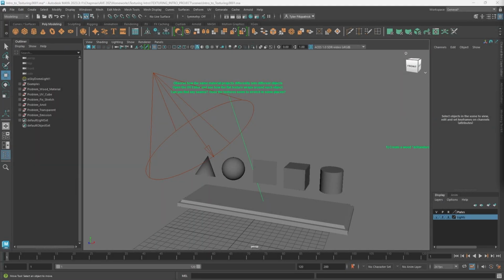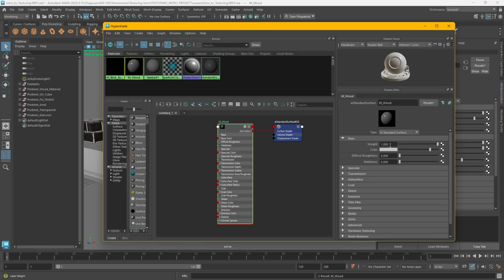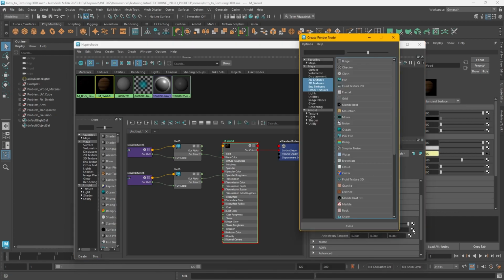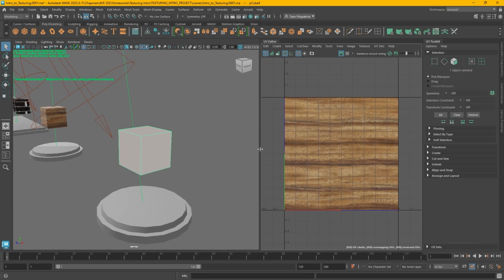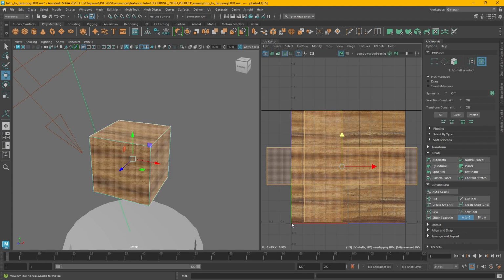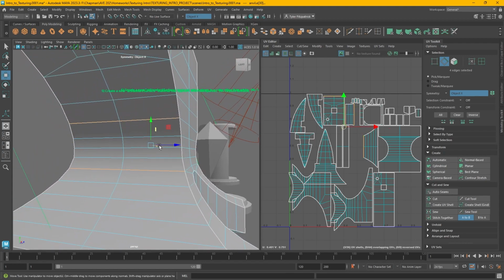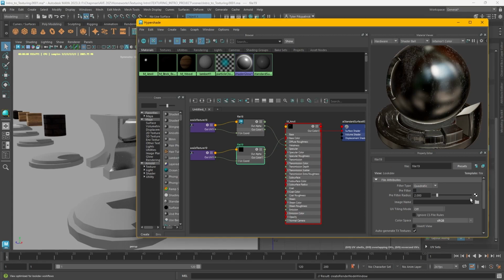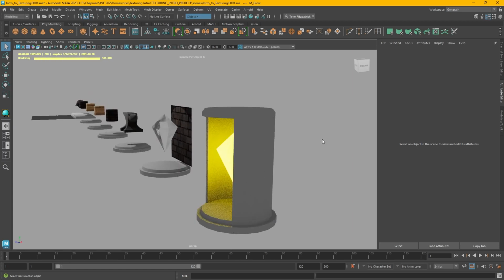Texturing Problem Solving